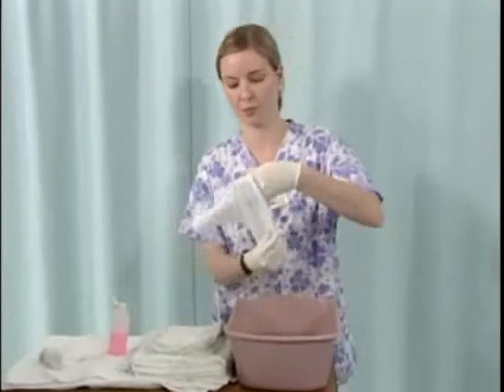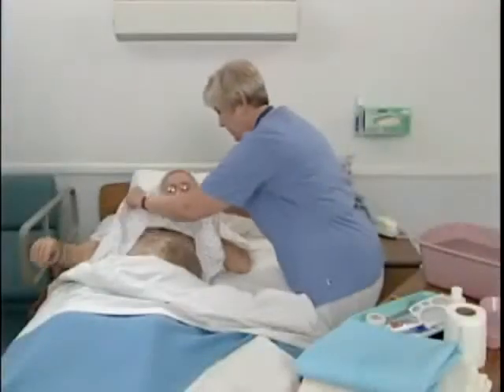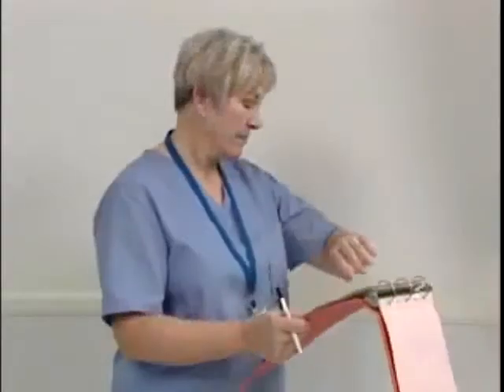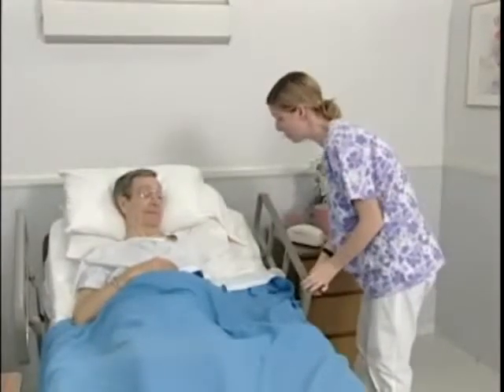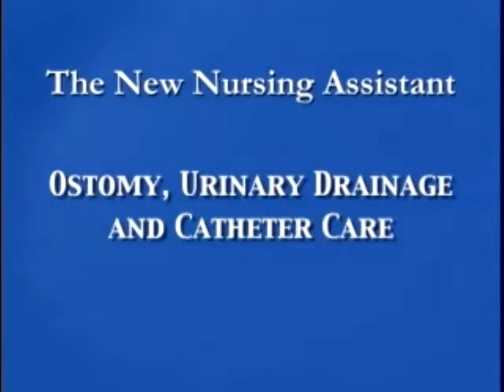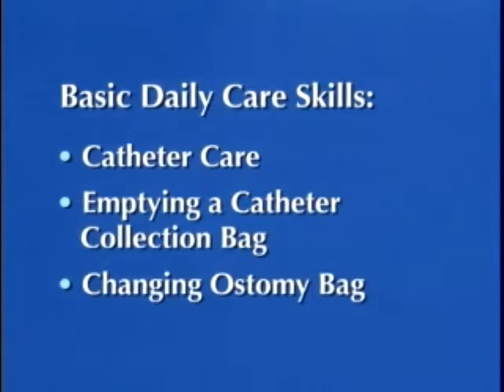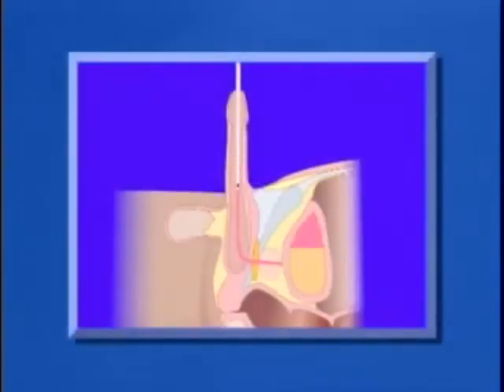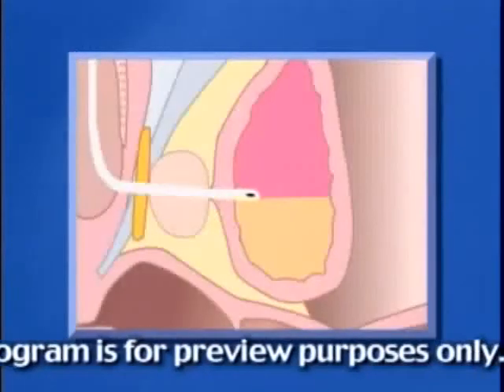The New Nursing Assistant Ostomy, Urinary Drainage, and Catheter Care